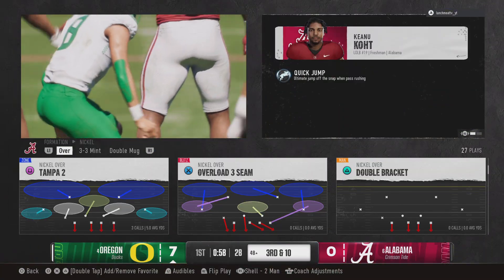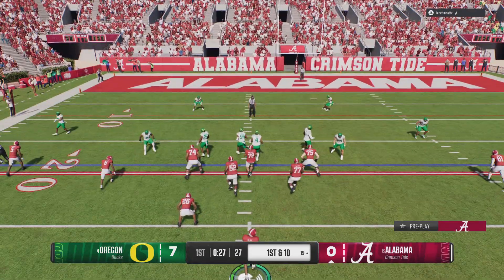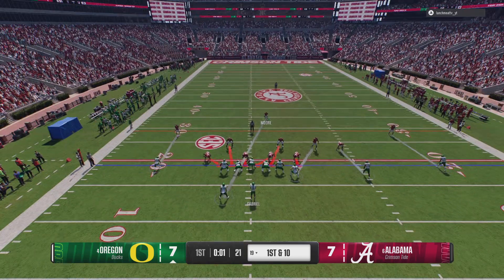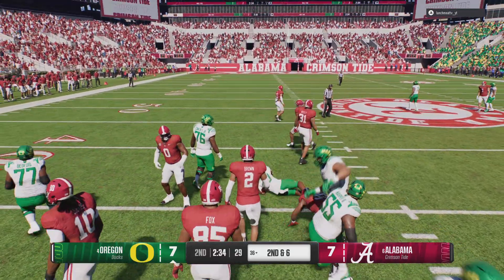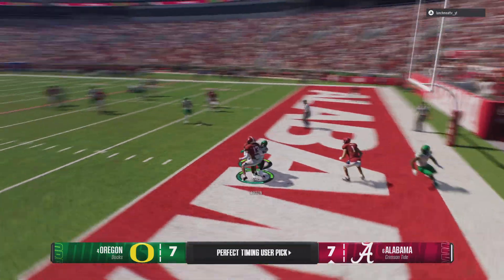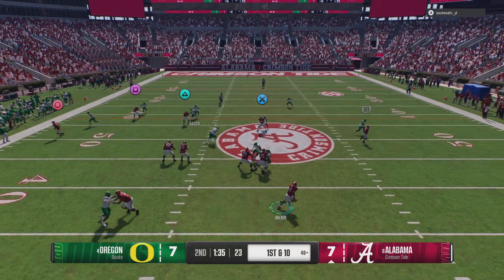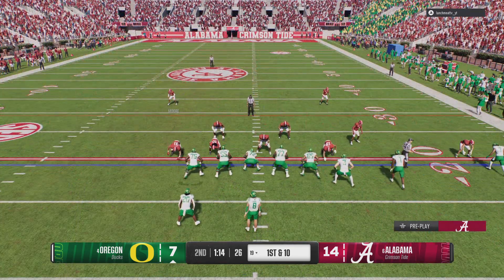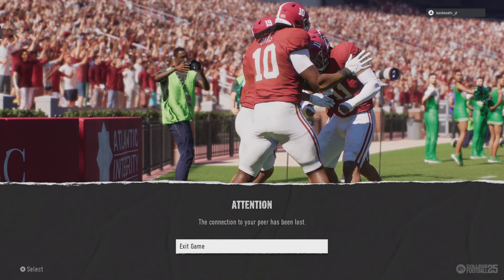SHOWTIME NCAA Alabama BARBECUE CHICKEN